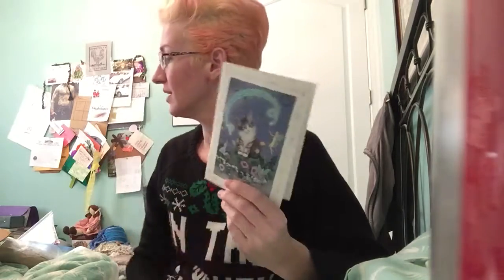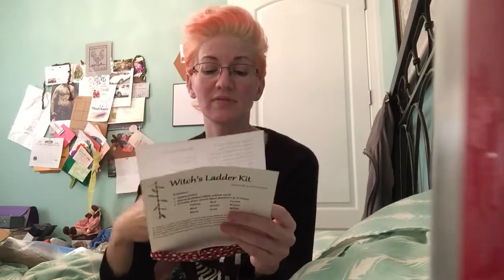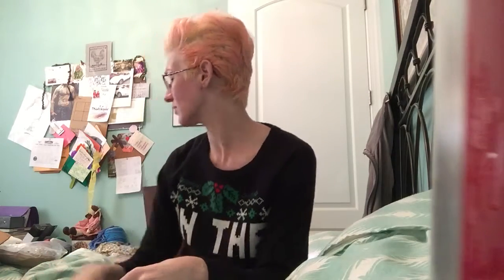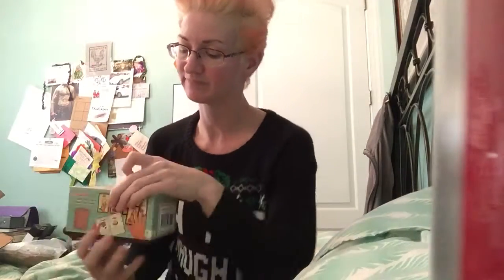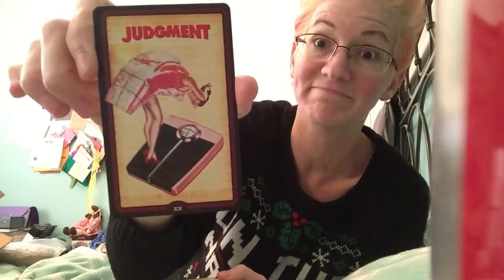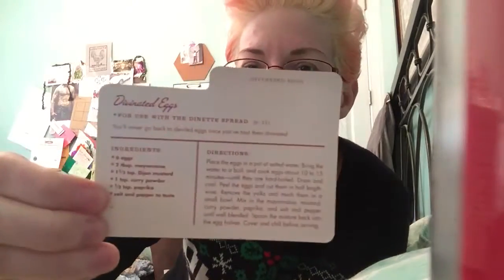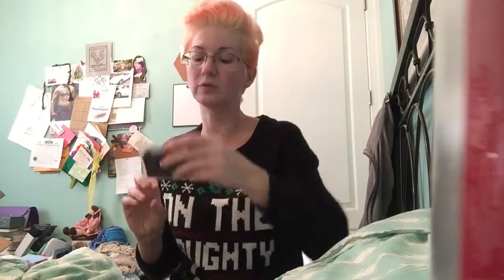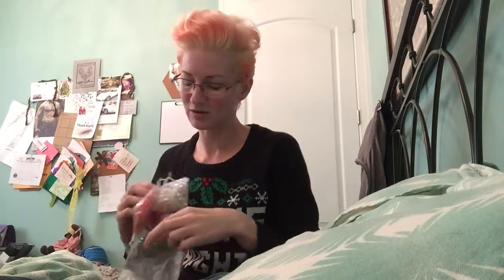Unboxing Gifts from the Spirit's Edge gals!! Happy Yule to us all!!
If you'd like more information, please contact Lindsey or Shea or find them on Facebook